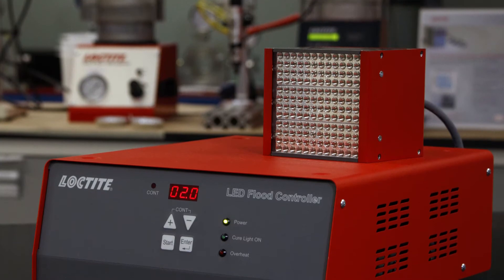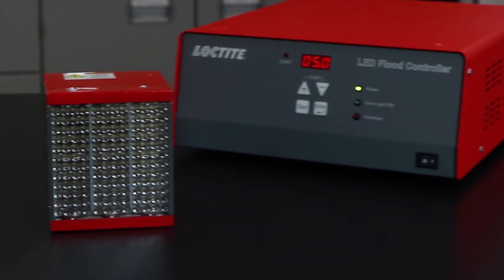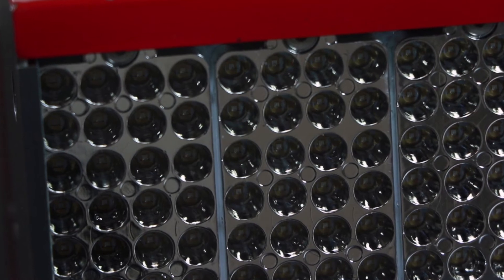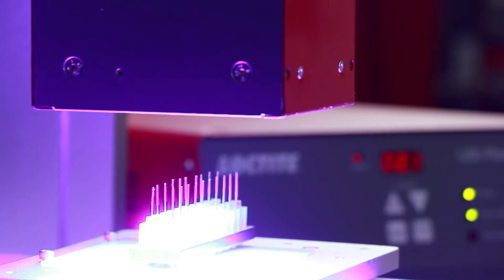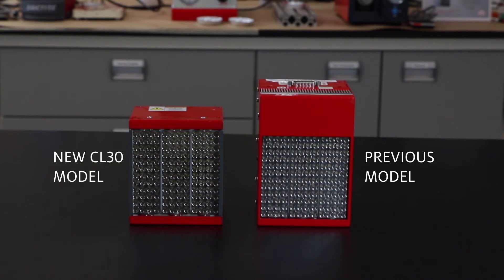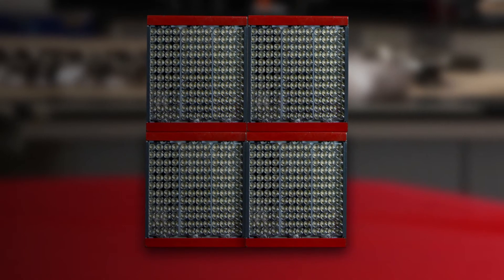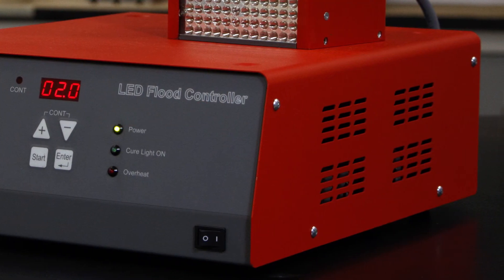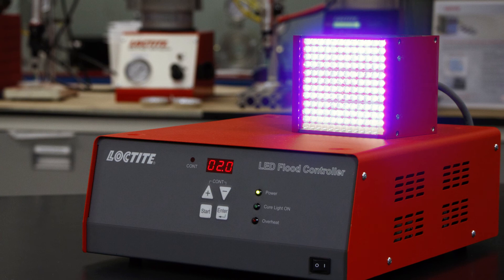Loctite EQ CL30 LED Flood System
Learn more about the Loctite EQ CL30 LED Flood System

IDHs:
2139182
2139181
2139180
1359255